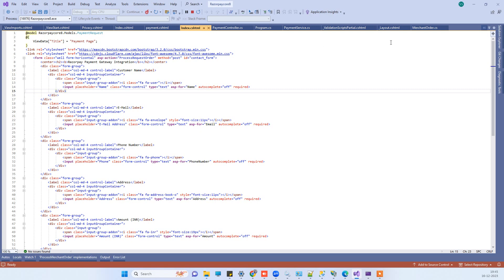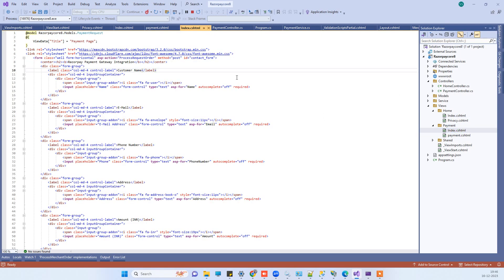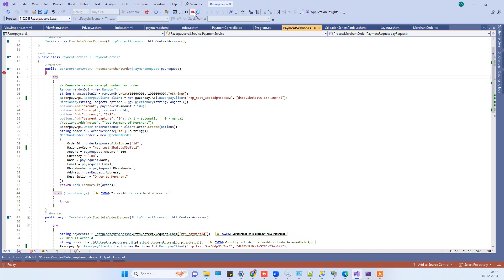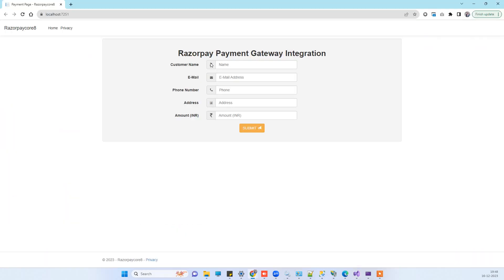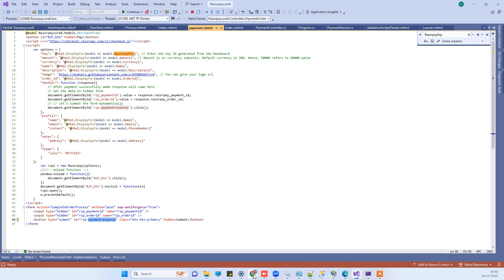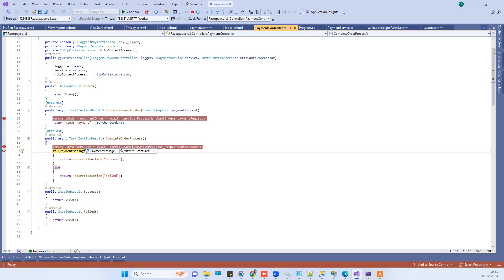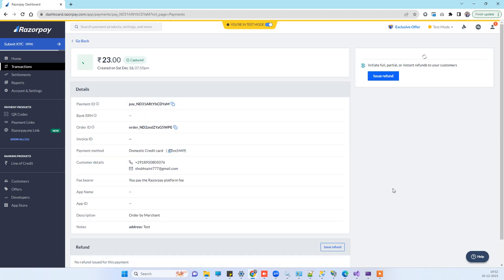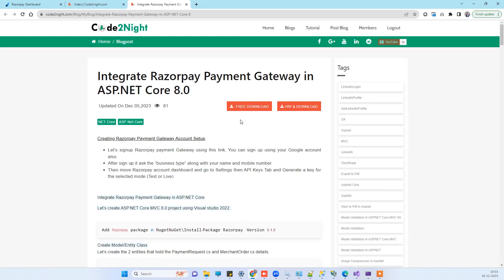How to Implement RazorPay Payment gateway in Asp.Net core 8.0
This tutorial demonstrates how to accept payments with RazorPay Checkout in an ASP.NET Core 8.0 which is the latest framework application built with C# . The application uses Checkout to accept payments from card and upi and demonstrates step by step tutorial.